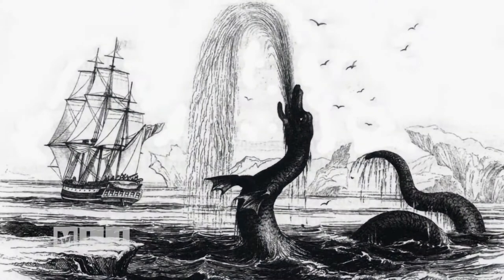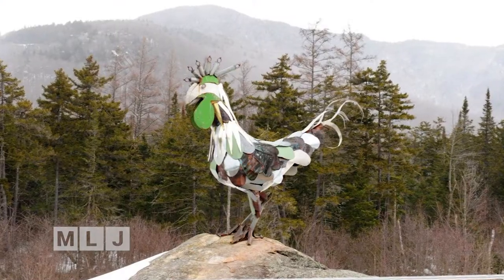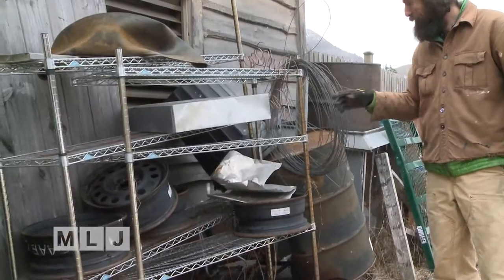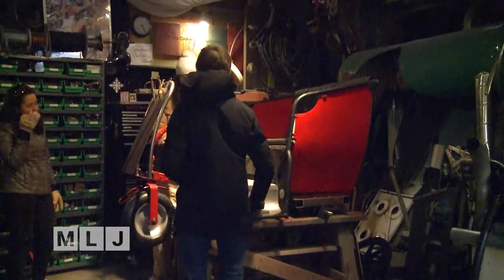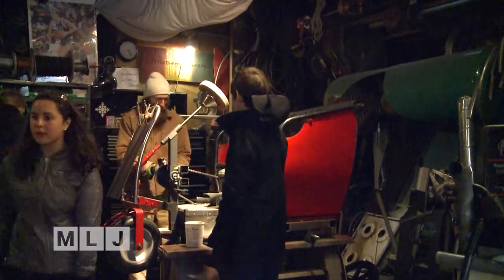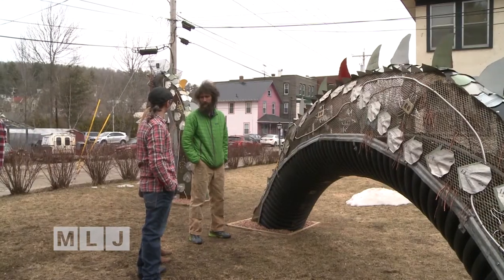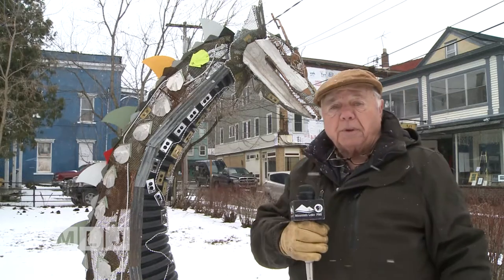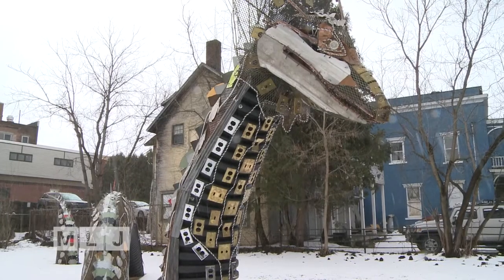Recycled Trash Transformed into Art - Meet "Tessie" Saranac Lake's Resident Sea Serpent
Our Jack LaDuke shows us how students from the North Country School in Lake Placid have found a creative way to recycle trash and debris from their school in the Adirondacks.